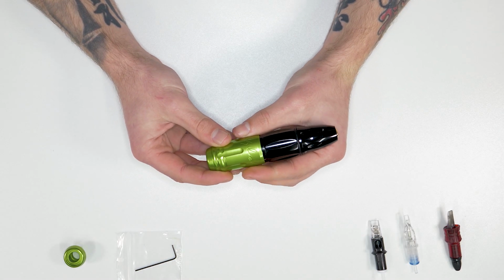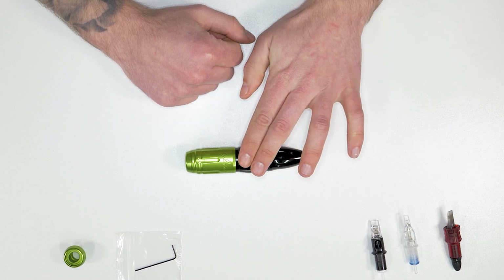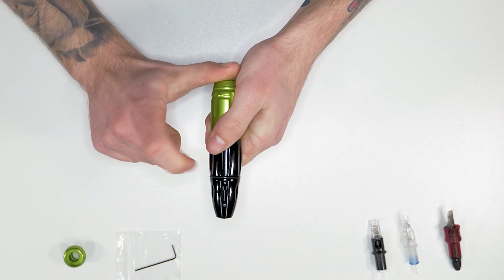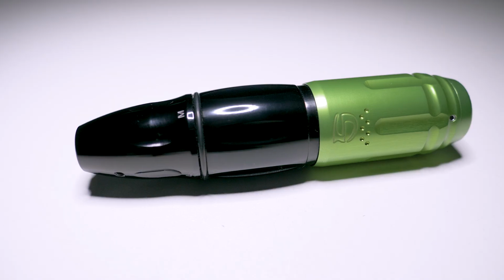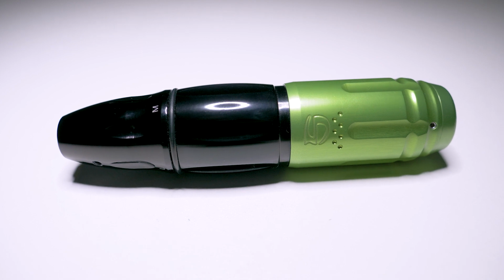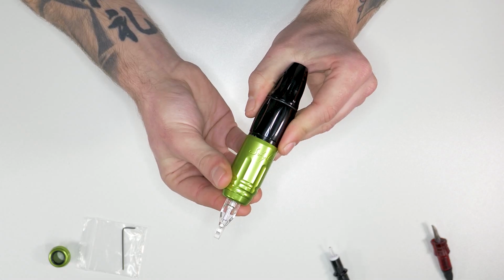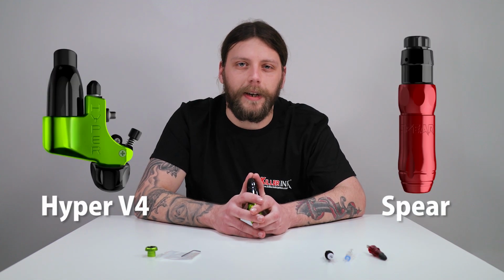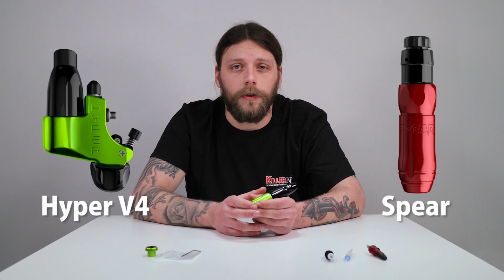Stigma-Rotary® Stylist Tattoo Machine | Review, Setup & Unboxing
We unbox, set-up and review the Stigma-Rotary® Stylist tattoo machine and talk you through its features.

The Stylist is the latest pen-style tattoo machine from Stigma-Rotary® and it is now in stock and available to order!

Stigma-Rotary®'s new Stylist machine is compatible with all brands of cartridges, including Stigma®'s advanced cartridges and conventional cartridges - like Cheyenne or our own brand of Stellar Cartridges.

The Stigma® Stylist features a long ergonomic grip, 6W Swiss motor and an adjustable stroke length.

You can order the Stigma-Rotary® Stylist from Killer Ink Tattoo

Videographer: Raim Grin

Soundtrack: DJ Quads - Flirt

Make sure to check out Killer Ink Tattoo's website and social media channels below!

Hey guys, it’s Liam from Killer Ink Tattoo and today we’re going to be taking a look at the new Stigma-Rotary Stylist.

The Stylist is Stigma’s latest pen-style rotary machine and it is compatible with all types of cartridges, from Stigma’s own advanced cartridges to Cheyenne and our own brand of Stellar Cartridges.

So, let’s take a closer look…

As you can see, the Stylist is a compact and lightweight pen-style machine that features a protected RCA connection on this end and a long ergonomically designed grip, with a 27mm diameter, on the other.

Not only is the grip easy to wrap, but it’s indented profile makes it a very comfortable machine to work with. Plus, the anti-roll design means, as you might guess, it won’t roll off your work station!

The Stylist’s stroke length can be adjusted in seconds from 3 to 3.7mm by simply twisting the fixed motor. This is a 6 Watt Swiss-made motor with 2mm shaft and two preloaded ball bearings, so durability and reliability are a given.

As we mentioned before, Stigma’s new Stylist pen can be used with cartridges from all of the major brands. So, you can use Stigma’s own cartridges or the likes of our own Stellar Cartridges.

The Stigma Stylist is available to order from Killer Ink Tattoo via the link in the description below, and is offered in various colours, including Black, Red, Nuclear Green, and Titanium Steel.

Just before you go, we want to remind you about Stigma’s two other new machines: the Hyper V4 and the Spear. The Hyper V4 is a smooth running and versatile hybrid machine, while the Spear is a fully-adjustable pen-style machine.

So, what do you think of Stigma’s new Stylist machine?